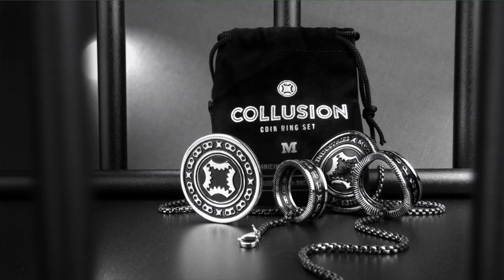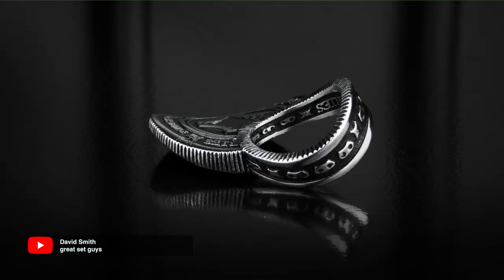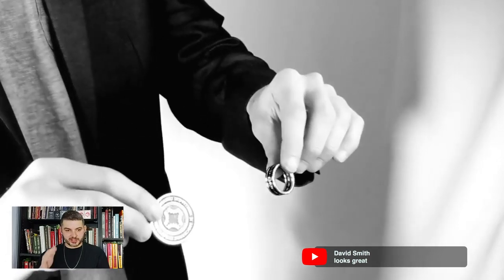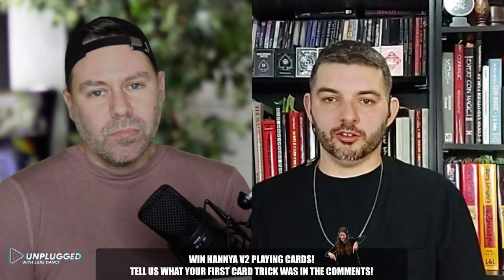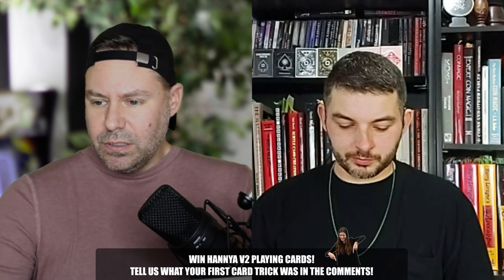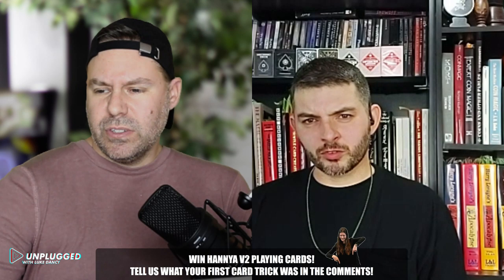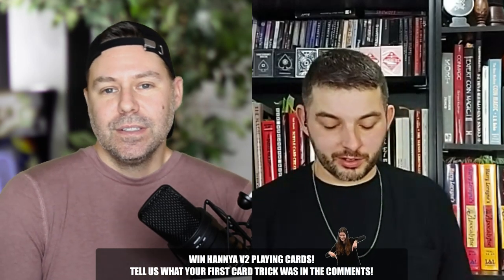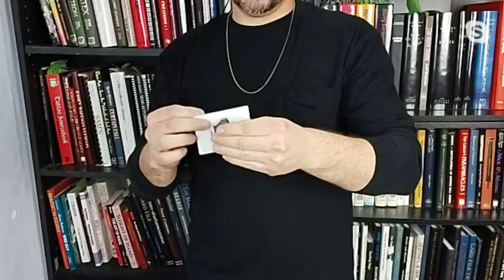COLLUSION RING SET // BEYOND THE TRAILER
BEYOND THE TRAILER!
You've seen the trailer but now you'll get ALL the details about the Collusion Ring Set

==WIN FREE MAGIC==
Tell us what your first card trick was in the comments below for a chance to win a deck of Hannya v2 Playing Cards!